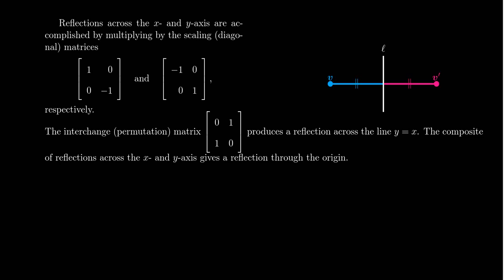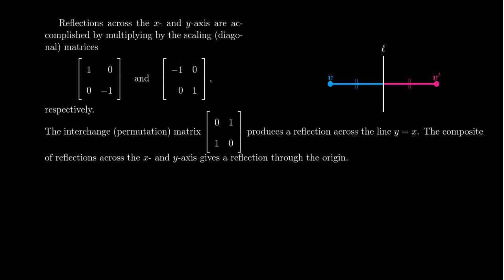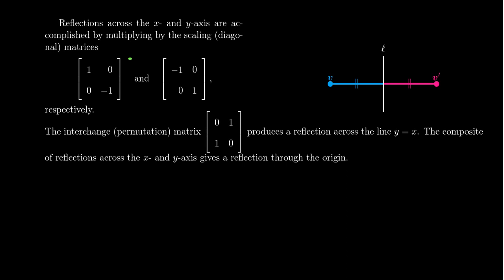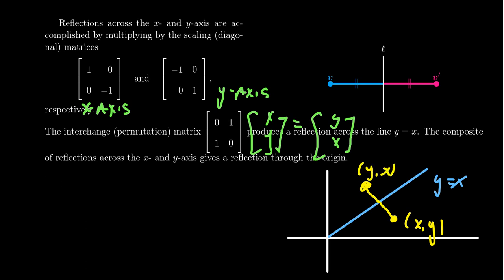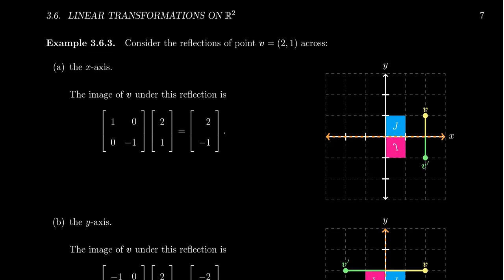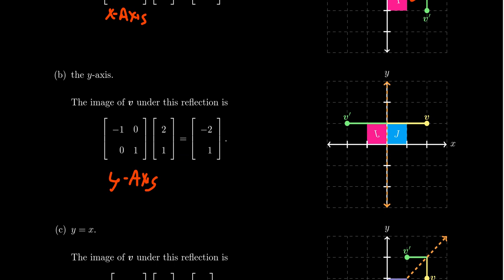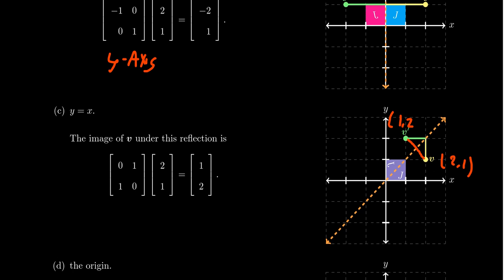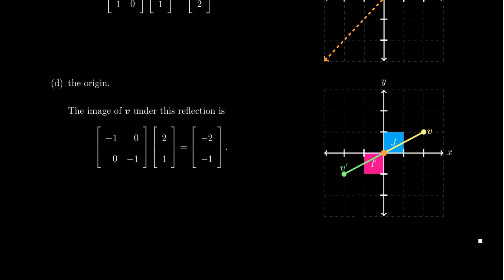Reflections in the Plane (Linear Algebra)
In this video, we discuss how reflections are performed in the plane R^2 by multiplication by a 2 x 2 nonsingular matrix.